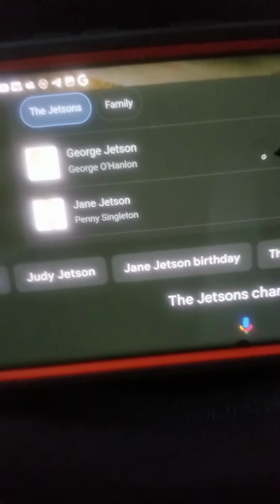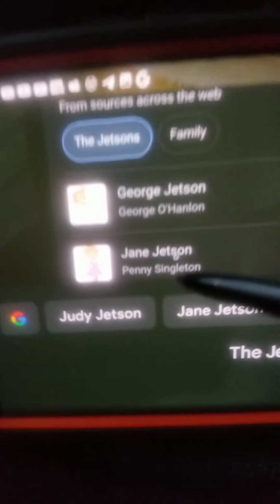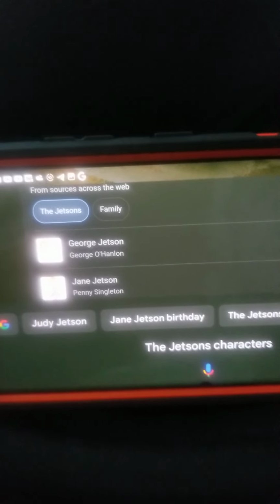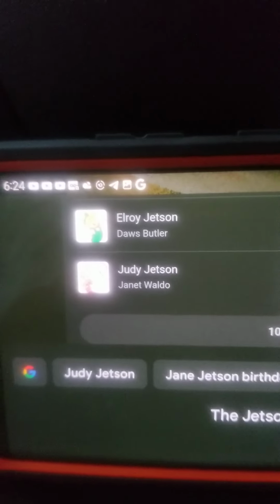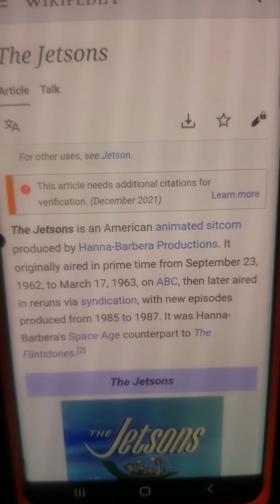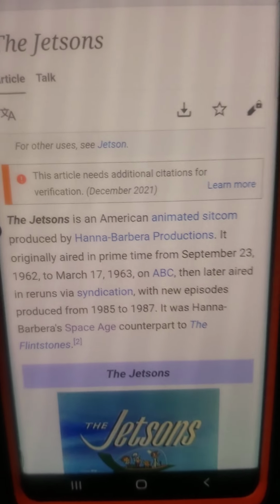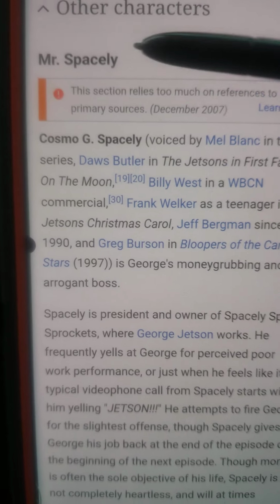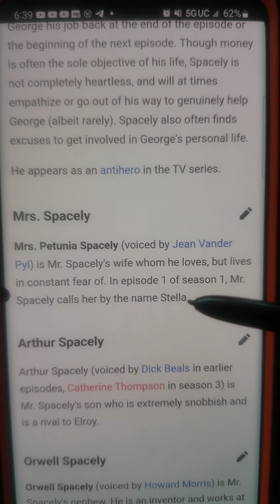💥PT2💥THE JESTONS PREDICT XRP💥 XLM 💥XPR💥 COSMOS 💥HBAR💥 BEEN AROUND SINCE THE 60S💥